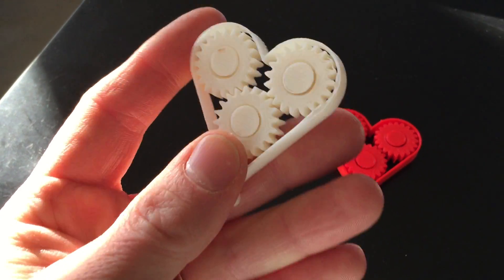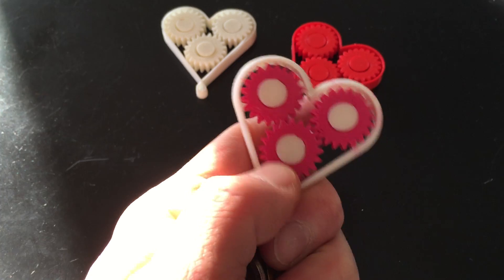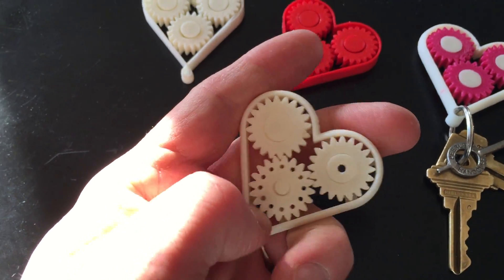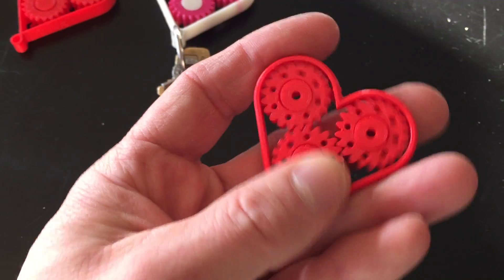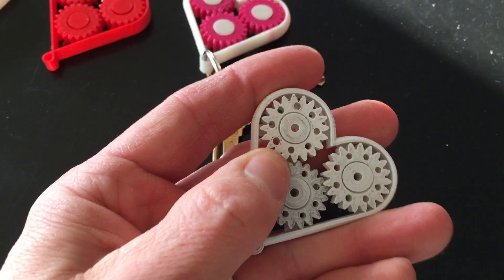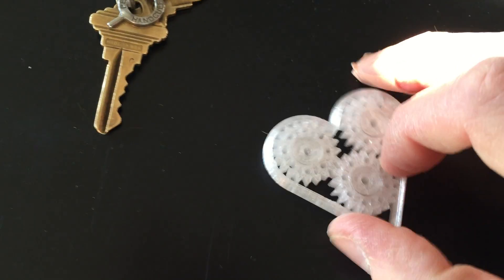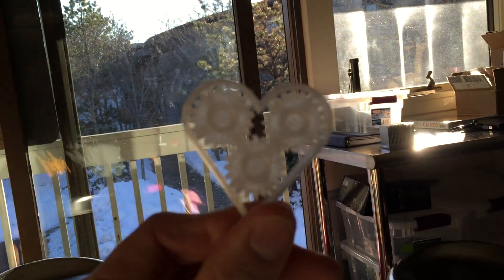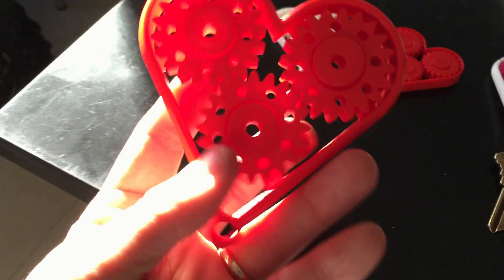Geared Heart Keychain - Examples - UrbanAtWork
This is 3D printed model that is meant to be printed without supports or a raft and comes off the build plate of a FDM printer ready to move and spin.

We mostly used MakerBots in our testing but also tried it on a Ultimaker 2.

This video showing some of the models shared on Thingiverse

There resources for this project were supplied be the Ross School's Innovation Lab.